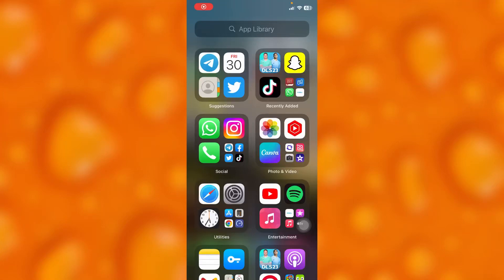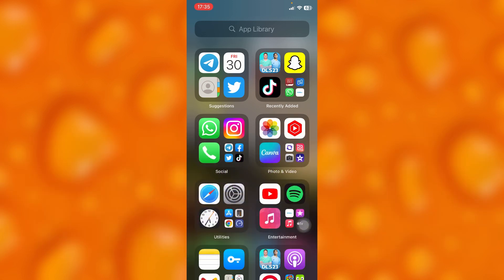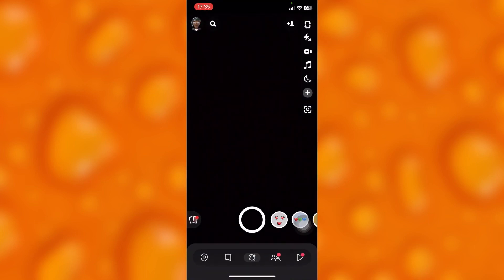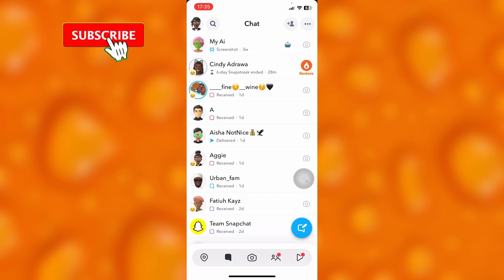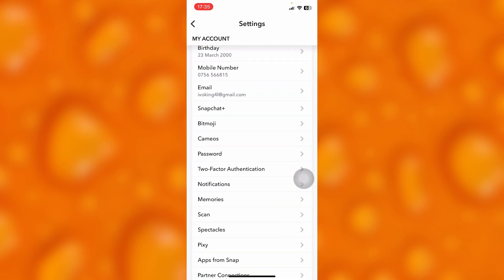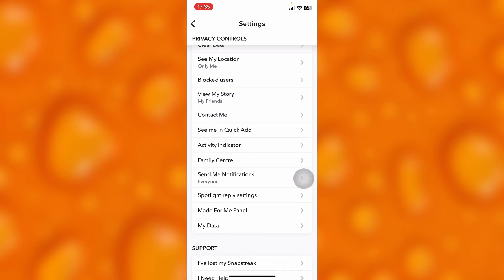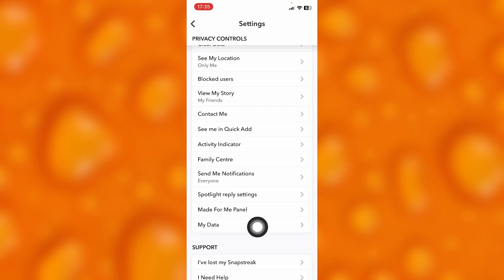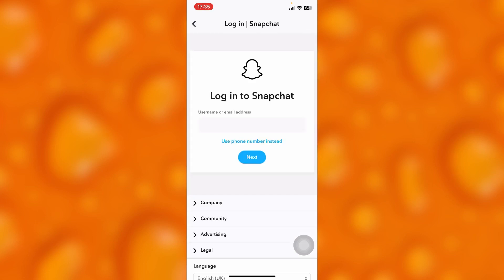How To Recover Deleted Messages On Snapchat